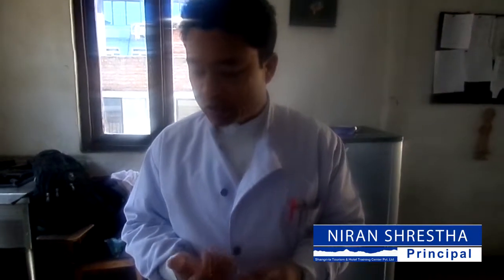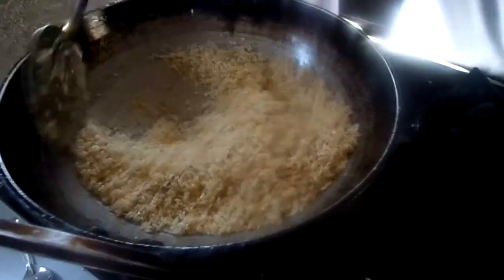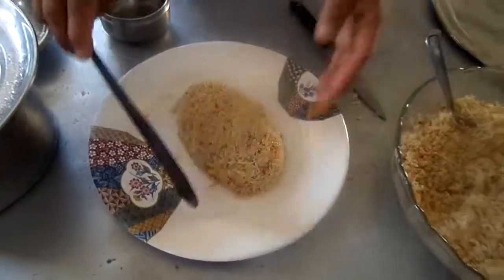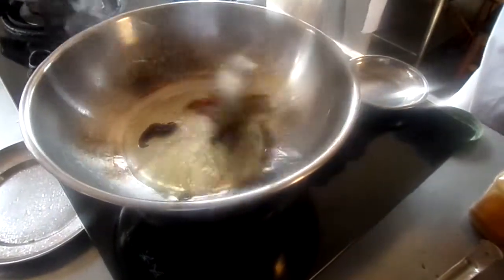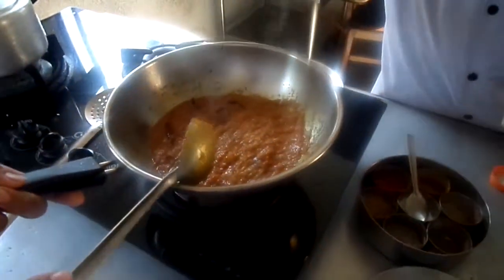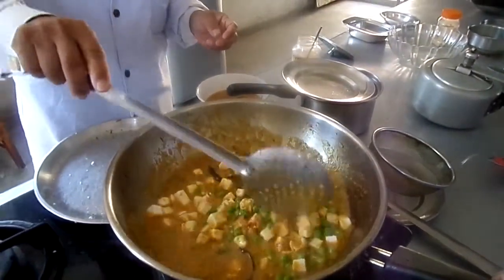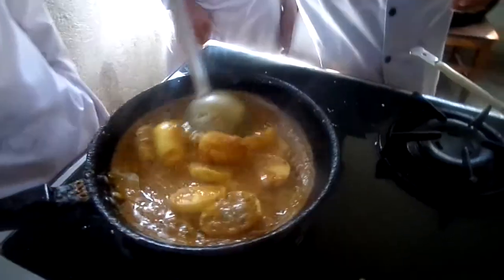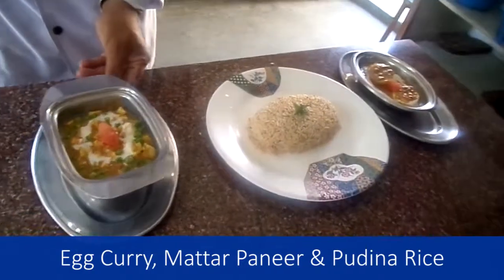Shangrila Tourism & Hotel Training Center (Egg Curry, Matter Paneer & Pudina Rice)